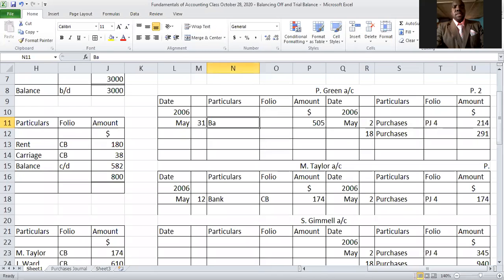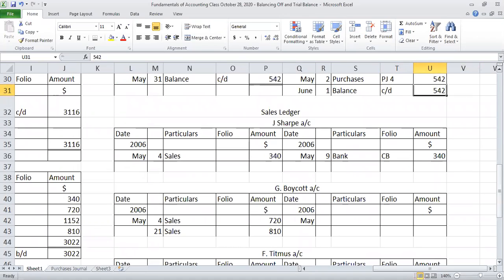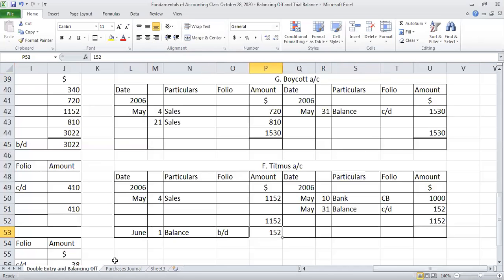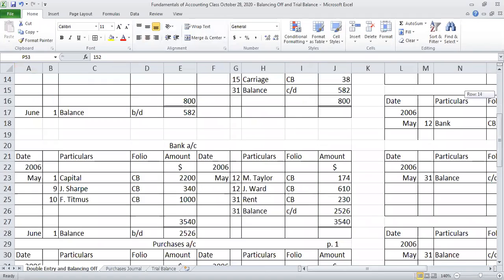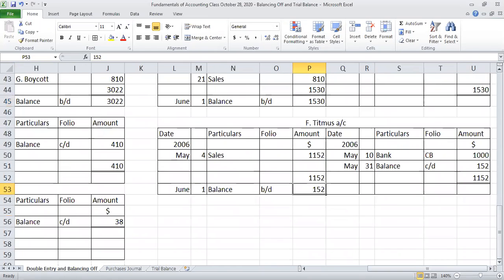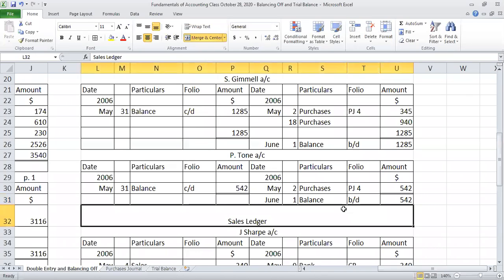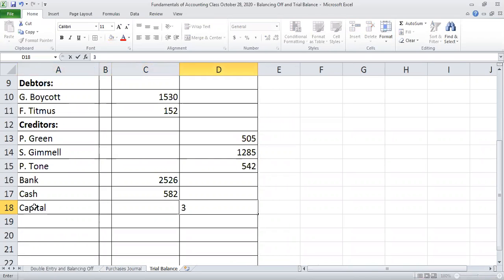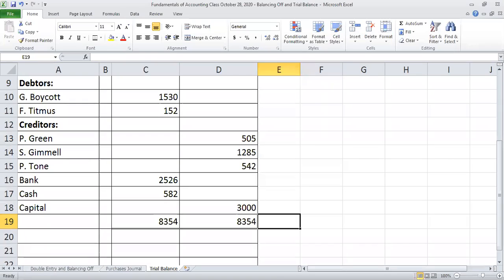Fundamentals of Accounting Nov 4 Unit 3 Part 3